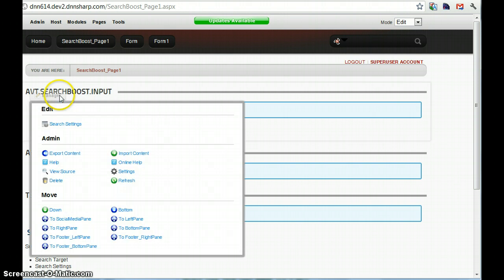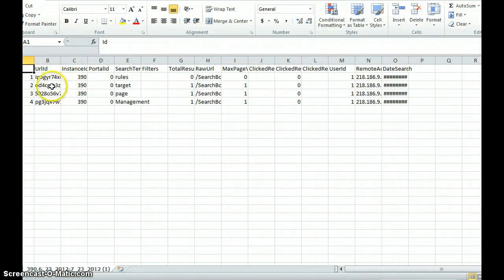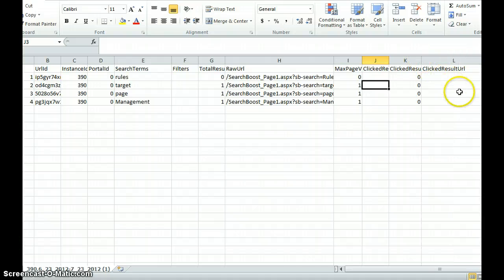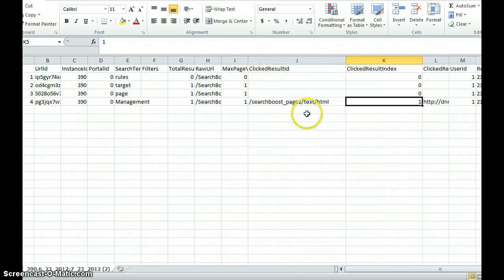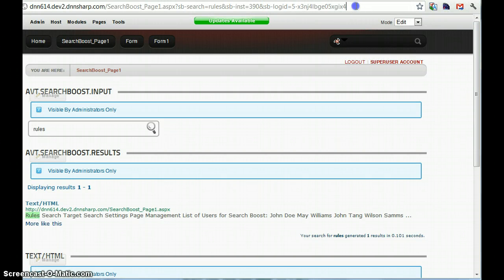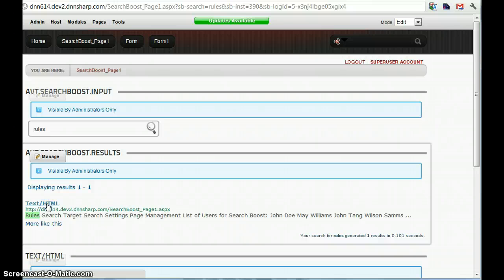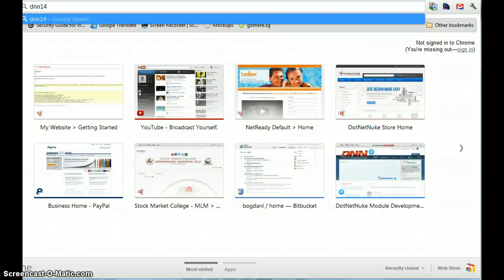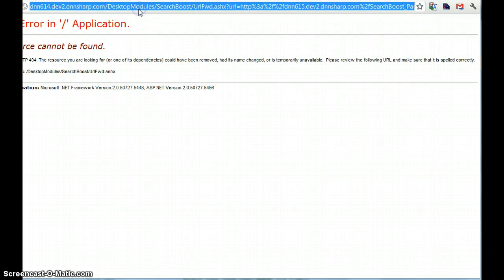Search Reports in Search Boost 2.7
Learn about the new reporting feature we added in Search Boost 2.7. See how it can be securely and transparently used for auditing, for optimizing searches or building new features.